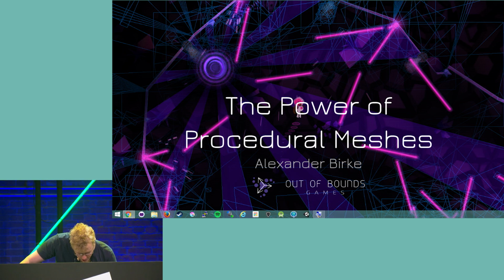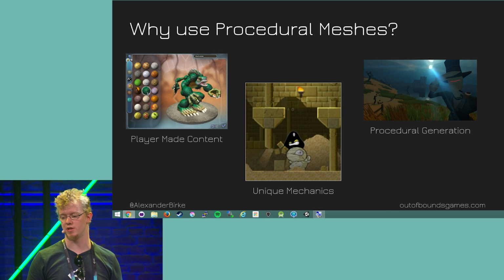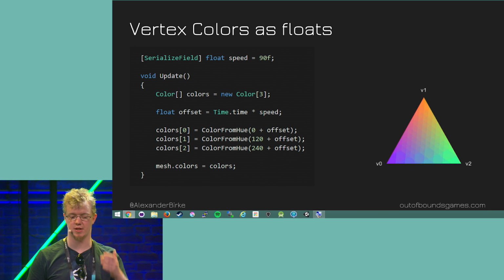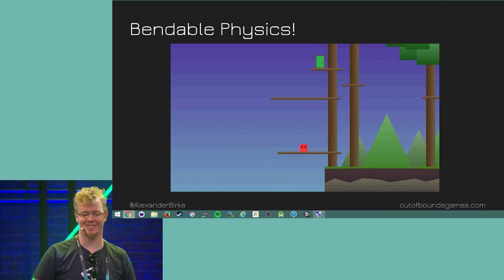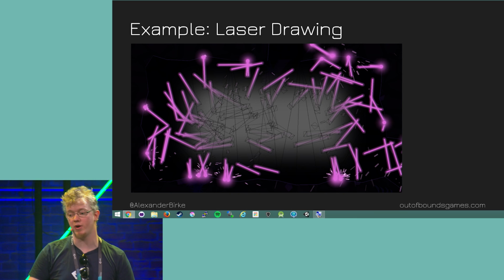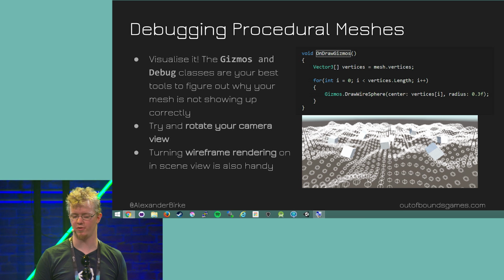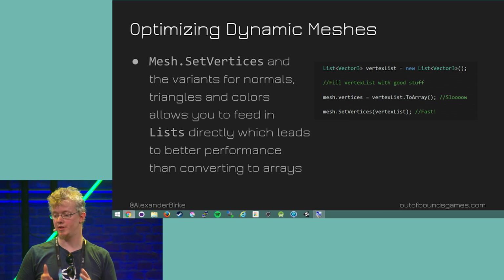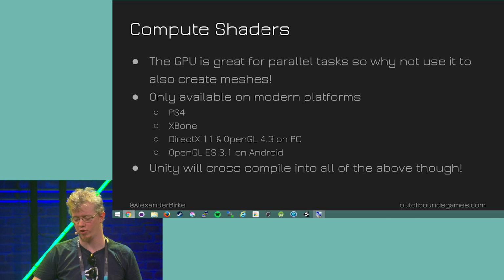Unite Europe 2016 - The Power of Procedural Meshes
Being able to create 3D models and surfaces on the fly is a powerful part of the Unity API that is often overlooked. These techniques are especially useful for games and apps using procedural content but it can also be used to create more powerful tools for making hand crafted experiences. In this talk Alexander Birke (Out Of Bounds Games) describes: 1. The basics of how Unity's mesh API works 2. Practical examples of games where he has used procedural meshes to achieve novel gameplay and aesthetics such as a 1 draw call 2D deferred lighting system, morphable physics colliders, improved line rendering and polygonal procedural levels. 3. Common strategies to assign triangle indices, the most tricky part of the process 4. General tips on achieving better performance with the mesh API for both dynamic and static meshes